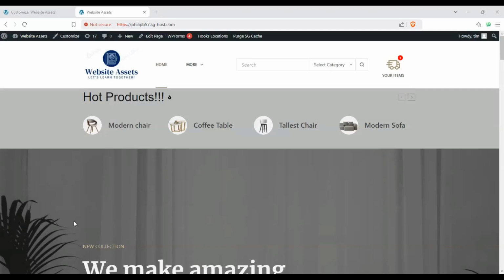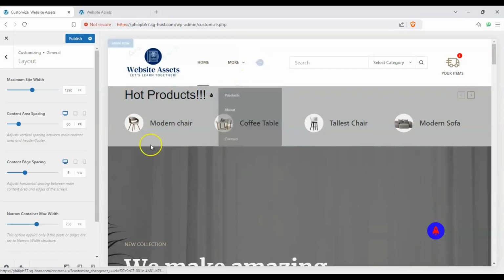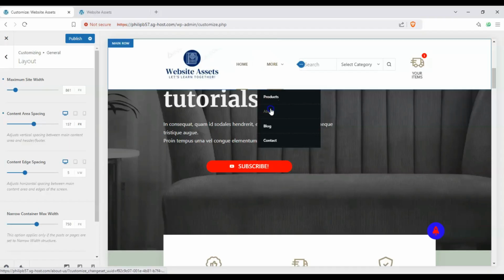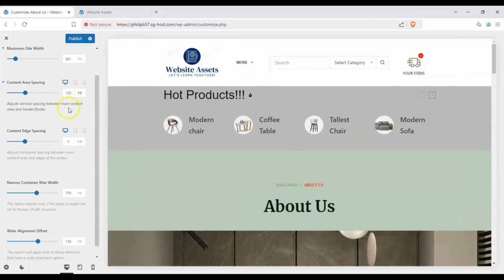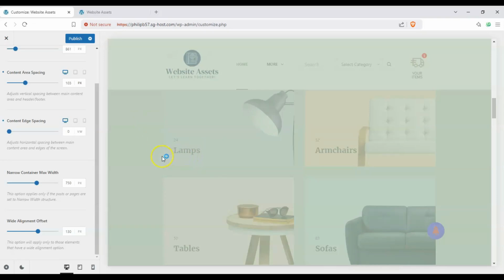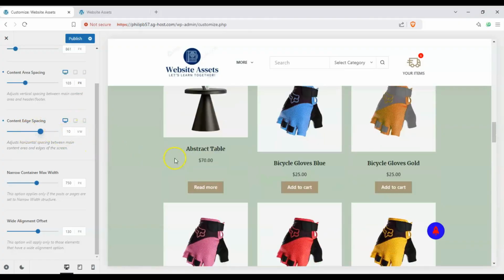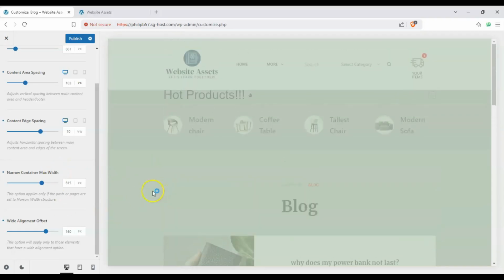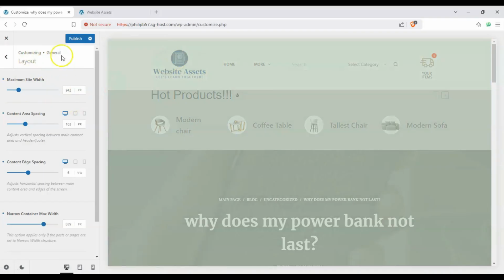Blocksy customizer : Layout Tab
Take full control of your website's structure with Blocksy's Layout Tab! This tutorial dives deep into the Layout tab within the Blocksy Customizer, showing you how to precisely define the overall structure and appearance of your website. Learn how to customize container widths, sidebar layouts, page layouts, blog layouts, and more. Discover how to create a website that perfectly matches your design vision and provides an optimal user experience. We'll explore the various settings and options available, empowering you to build a professional and visually appealing website. Blocksy users welcome!